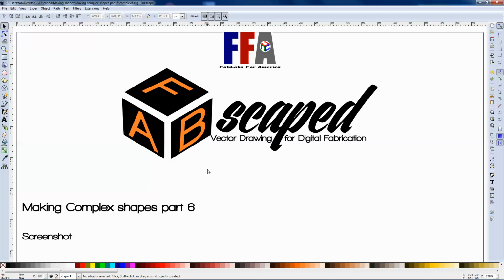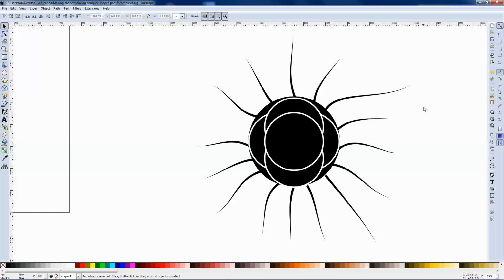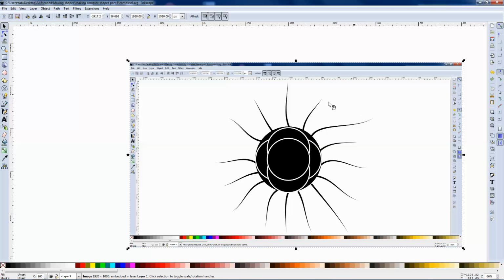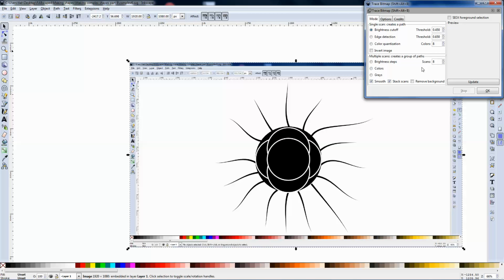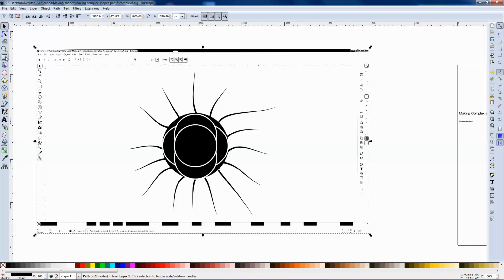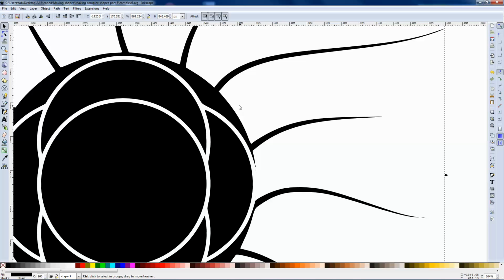Making complex shapes part 6: Using screenshots to combine shapes